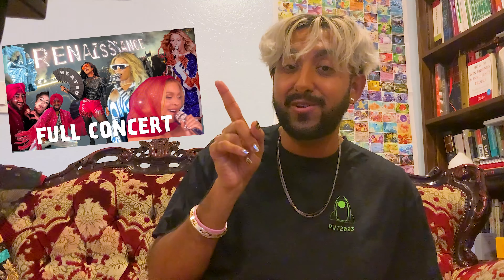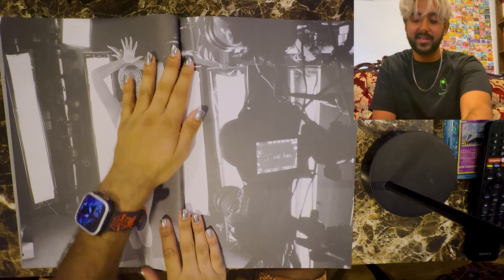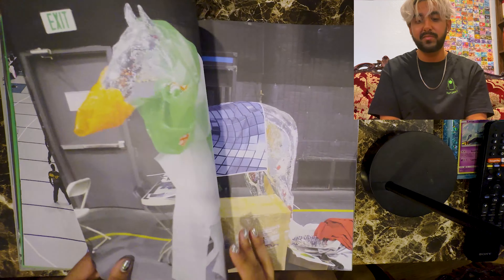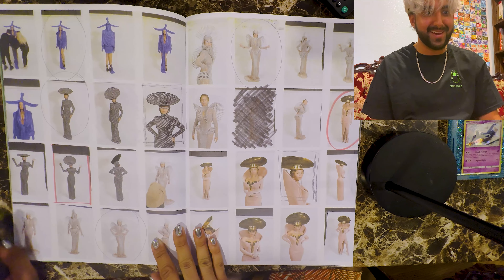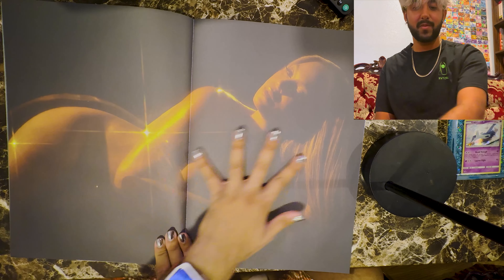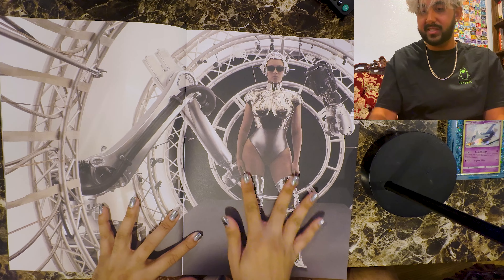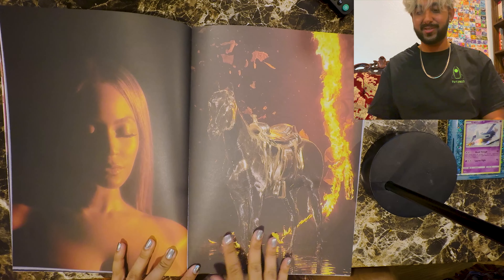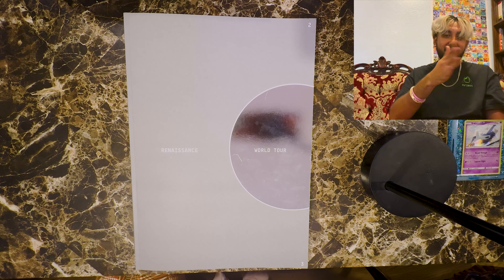IT'S THE VISUALS BABY!!! [Beyoncé Renaissance World Tour Book Opening!]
🌟 Unboxing the Beyoncé Renaissance World Tour Book - Exclusive Concert Tour Book 2023! 📖💫

Hey Beyhive! 🐝 Guess what I managed to snag for just $100? That's right - the exclusive Renaissance World Tour Book from Beyoncé's unforgettable concert at Levi's Stadium in Santa Clara! 🎤✨ Join me in this video as I unbox, review, and showcase this rare gem that's now reselling for a whopping $800 on eBay! 💸💎

In this exclusive sneak peek, I'll share my personal experiences and memories from the Renaissance World Tour, taking you back to the magic of that unforgettable night at Levi's Stadium. 🌈🎶 From the stunning visuals to the incredible music, this book encapsulates the essence of Queen Bey's iconic tour.

As we delve into the pages of this collector's item, I'll provide my unique insights and commentary, giving you a closer look at the intricate details and highlights of the Renaissance World Tour. 🧐✨ Whether you attended the concert or not, this video is your front-row seat to relive the magic!

🛎️✨ Explore more exclusive content, including Beyoncé Ivy Park product reviews and an inside look at my Beyoncé Renaissance Concert Vlog. Join the Beyhive community and let's celebrate the Queen together!